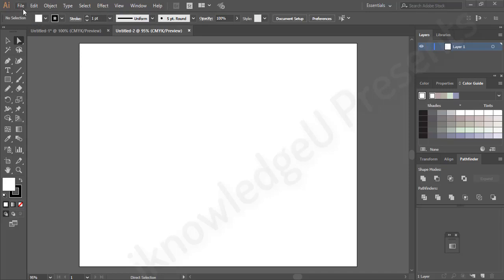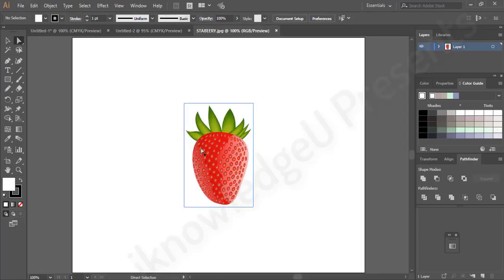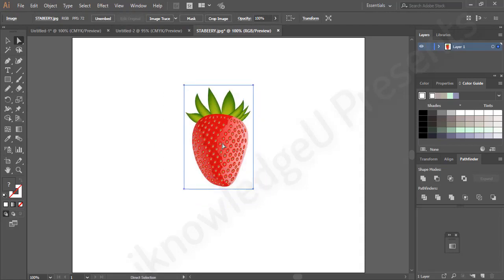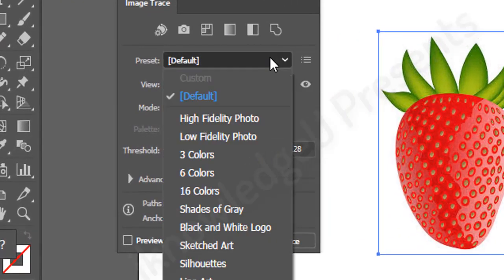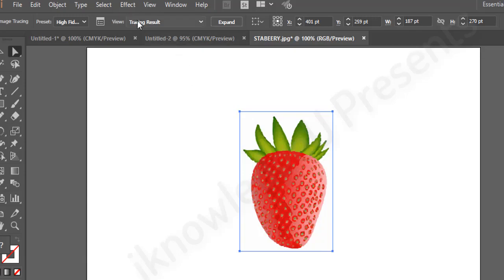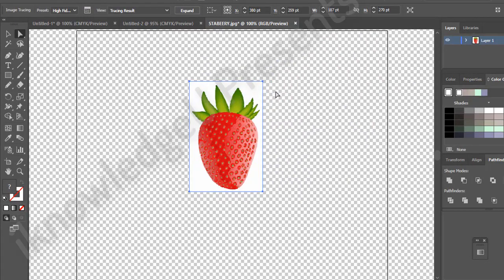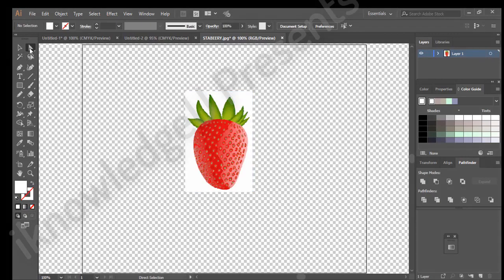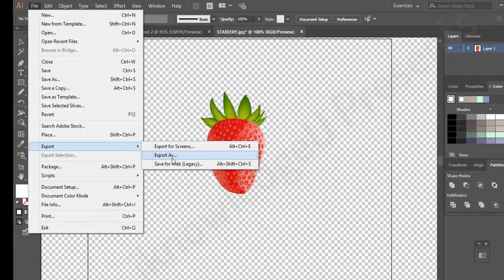how to remove background in Adobe illustrator- the fastest and easiest method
A transparent background
a very easy method and take less time to make it complete
adobe illustrator
for graphic designing